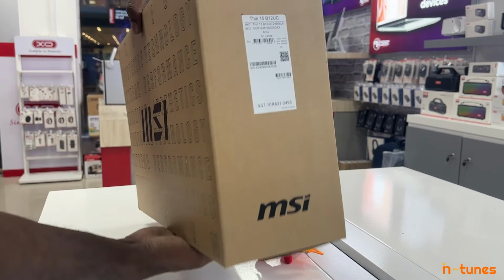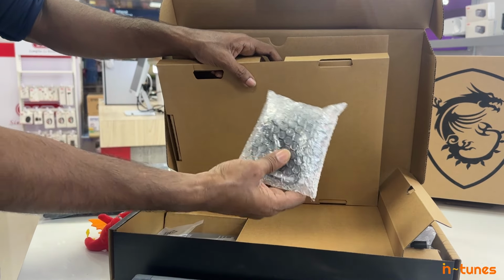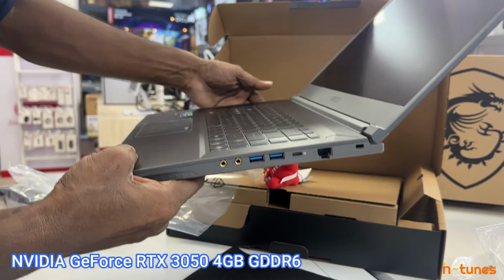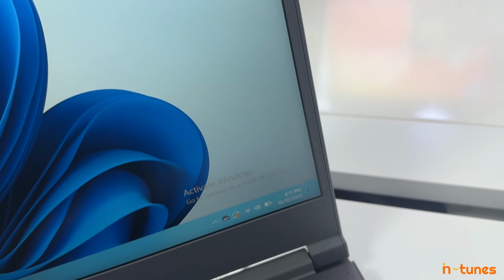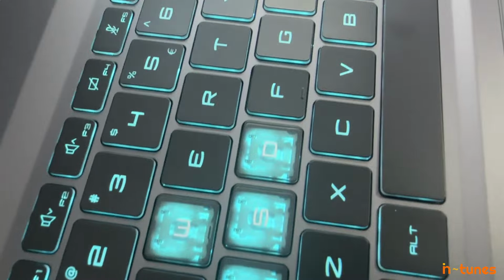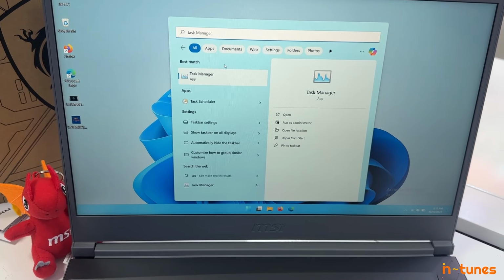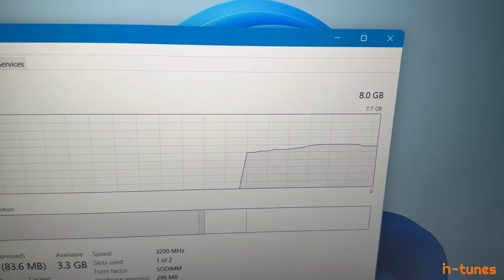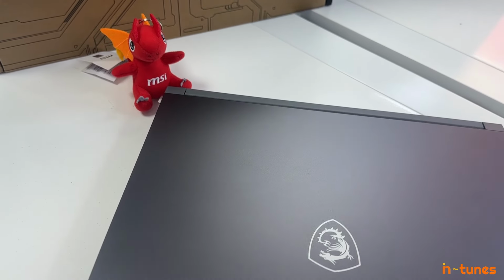MSI THIN 15 B12UC Intel Core i5-12450H RTX 3050 Unboxing and Review | MSI Budget Gaming Laptop 2024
MSI THIN 15 B12UC Intel Core i5-12450H

8GB DDR4 3200MHZ
512GB M.2 NVME GEN4 SSD
15.6" 1080P 144Hz 45% NTSC IPS Level
NVIDIA® GeForce RTX 3050 4GB GDDR6
Blue Backlit keyboard
1.86 kg , 52.4WHrs
MSI Essential Backpack
2 Years Company warranty
DOS